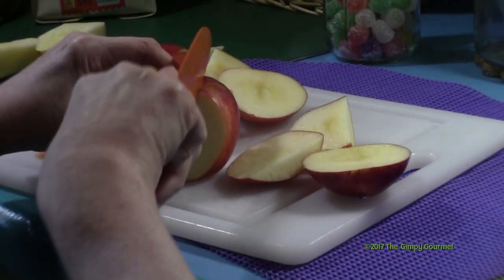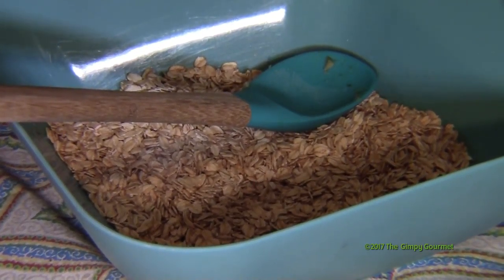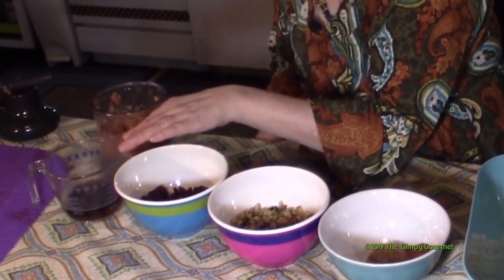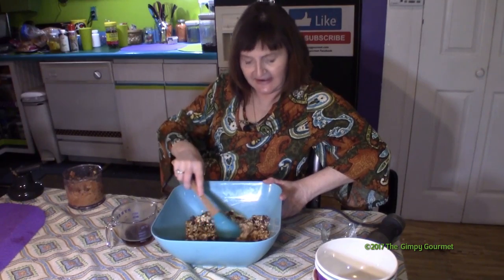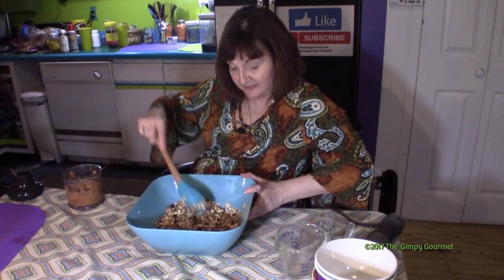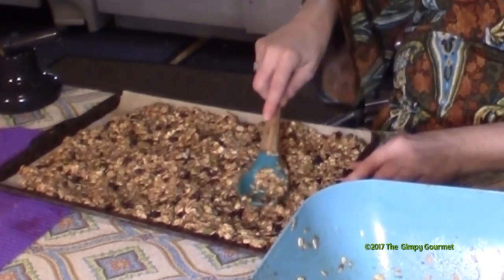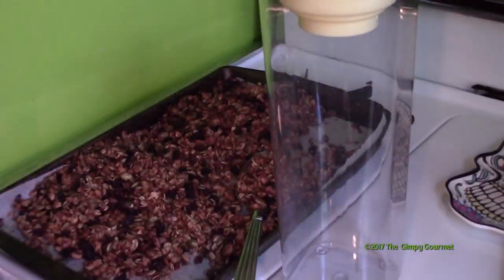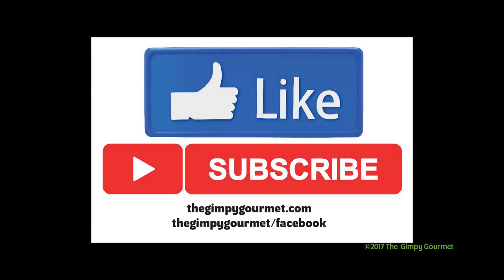Best Homemade Granola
Best Homemade Granola. Old-fashioned rolled oats, brown sugar, spices, dried fruit, two kinds of nuts, maple syrup, honey, and just-made chunky applesauce. This granola is great in milk or as a basis for a variety of tasty, all-natural treats.

Other episode music (Creative Commons):

How About It by Topher Mohr & Alex Elena

Calypso Beach Walk by Doug Maxwell/Media Right Productions

Local Saloon by Silent Partner